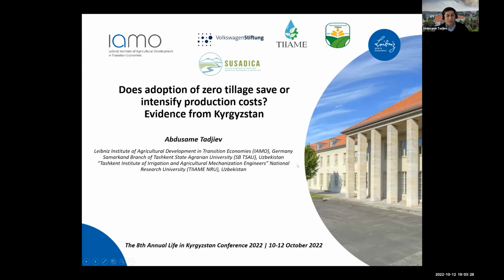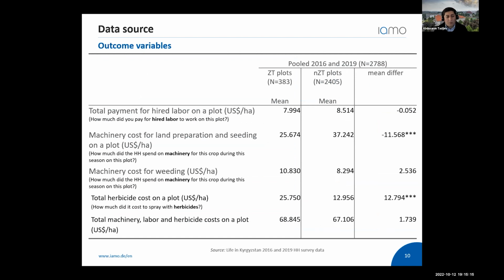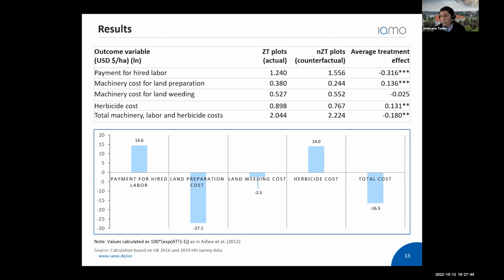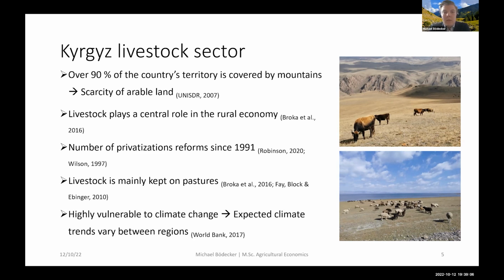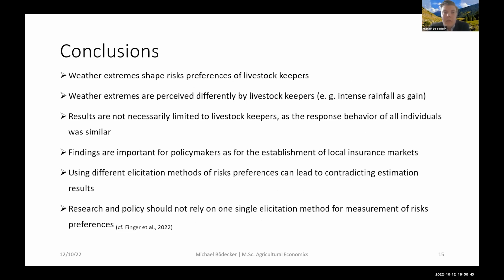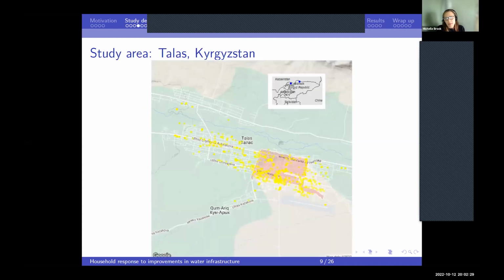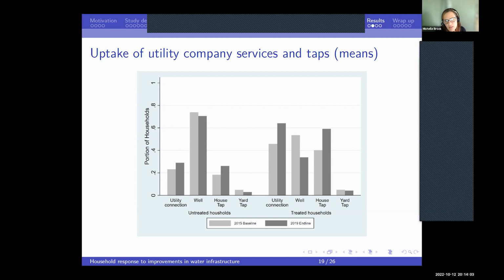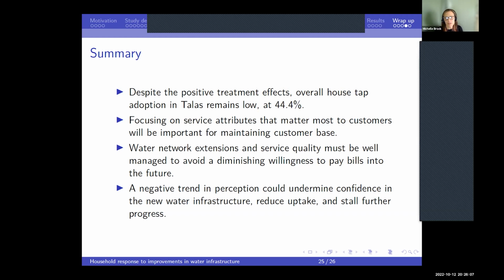Session 2.11 - 'Life in Kyrgyzstan' Conference 2022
Session 2.11 Online Session: Agriculture and Infrastructure

00:00 Moderator: Tilman Brück (Humboldt University, IZG, ISDC)

0:29 Does Adoption of Zero Tillage Save or Intensify Production Costs? Evidence from Kyrgyzstan
Abdusame Tadjiev (IAMO), Nodir Djanibekov (IAMO)

21:38 Q&A

30:10 Weather Shock Experience and Risks Preferences of Livestock Keepers: Evidence from Kyrgyzstan
Michael Bödecker (HU)

49:05 Discussion

52:37 Household Response to Improvements in Water Infrastructure: Evidence from Periurban Kyrgyz Republic
Michelle Brock, Elcin Akcura, Leon Bost (EBRD)

1:24:28 Q&A

The Eighth Annual ‘Life in Kyrgyzstan’ Conference 2022
10 – 13th October 2022, Bishkek, Kyrgyzstan

The findings, interpretations, and conclusions expressed in this report are entirely those of the authors and do not necessarily represent the views of the University of Central Asia.